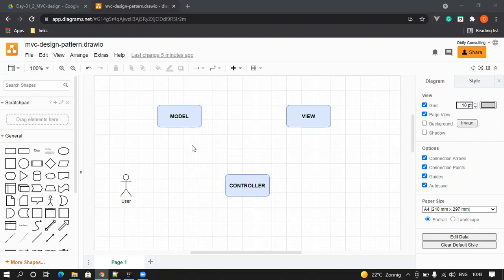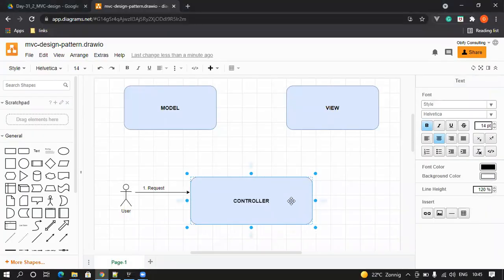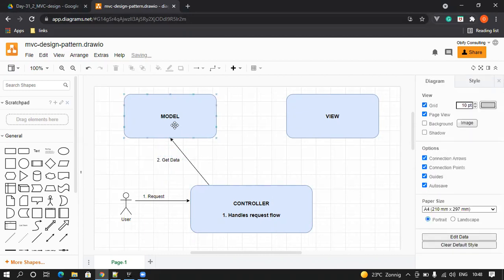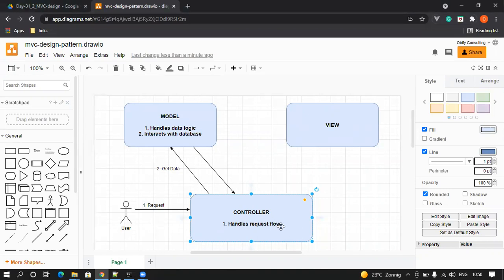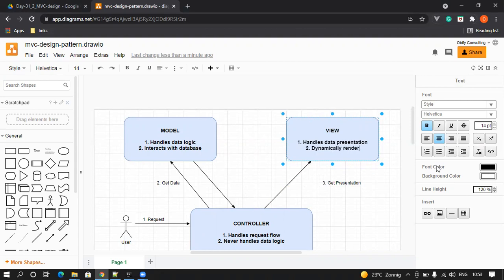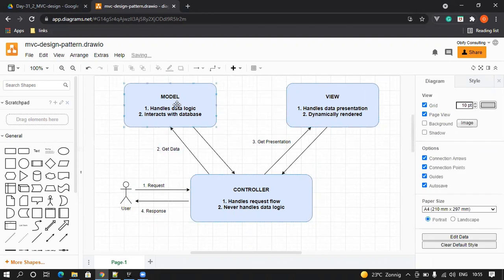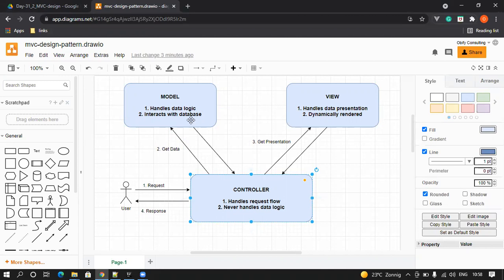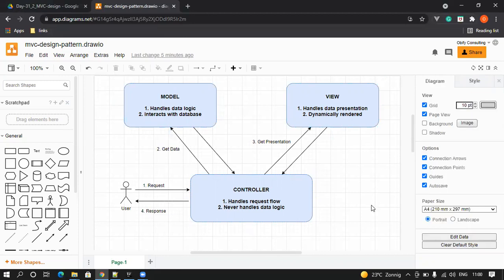8.MVC Design Pattern Part-1.